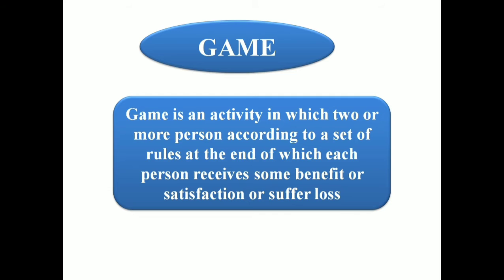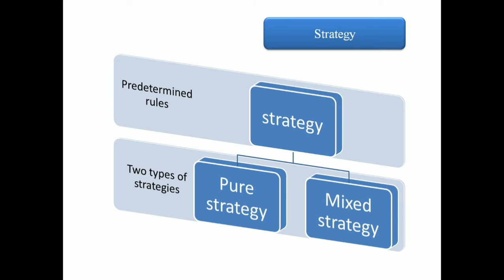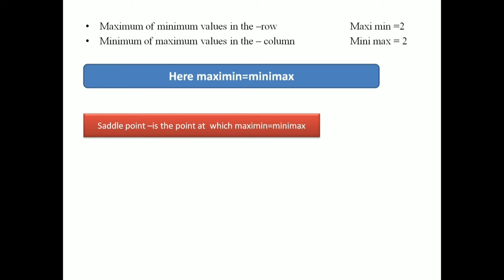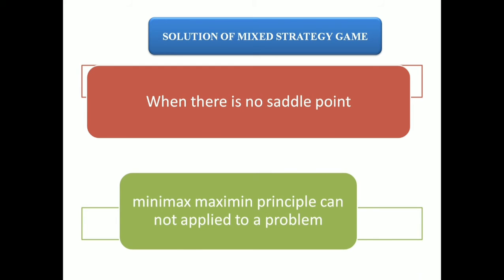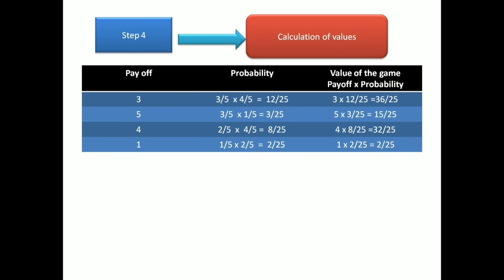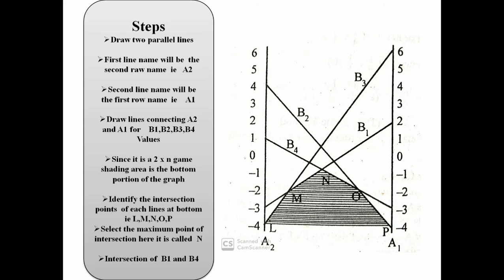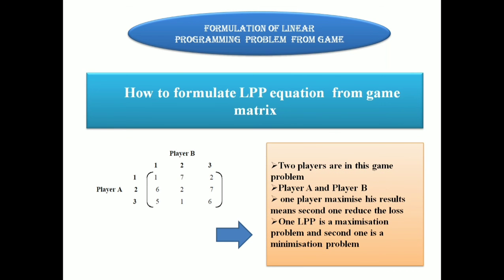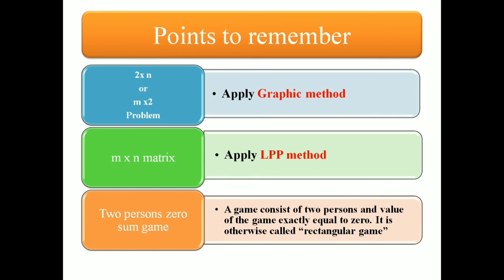Game theory I Operations research I Management Optimization technique I Management Science